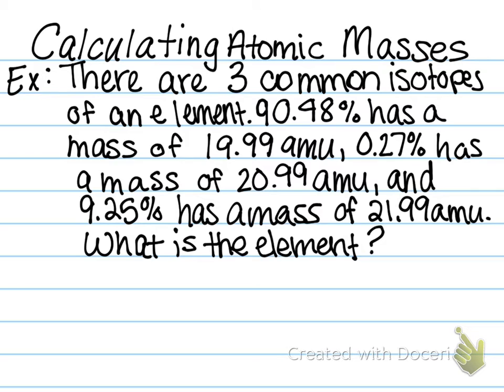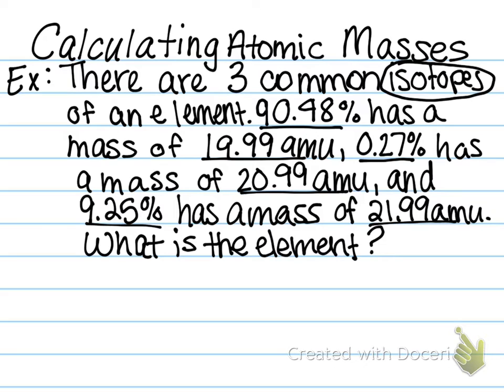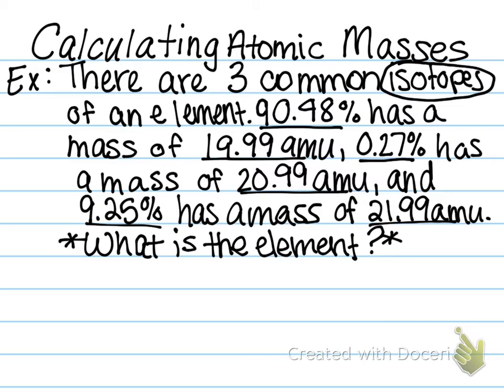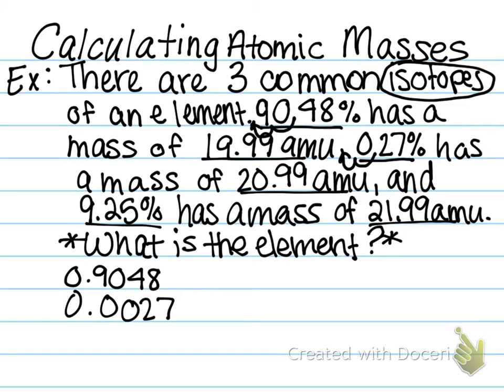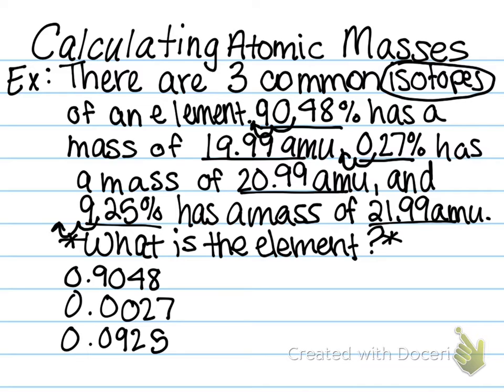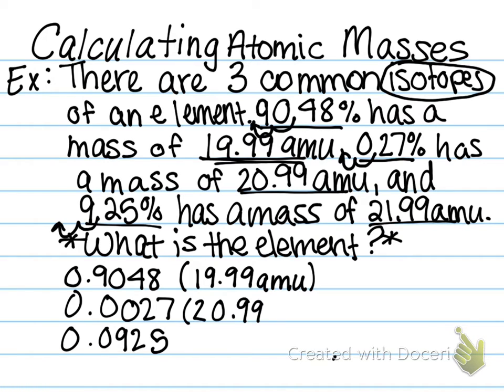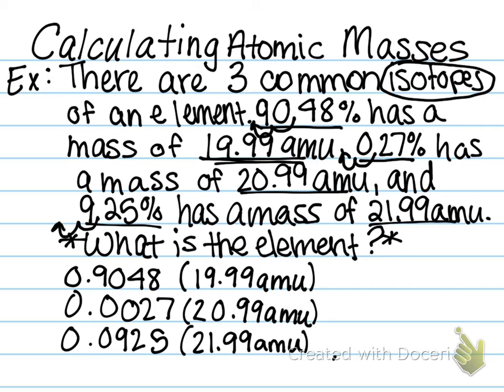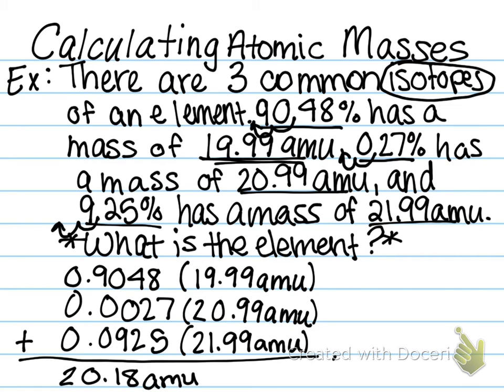Calculating Atomic Masses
In this video the rules for calculating atomic mass are described.
Answer:
1. 50.90 amu; Vanadium